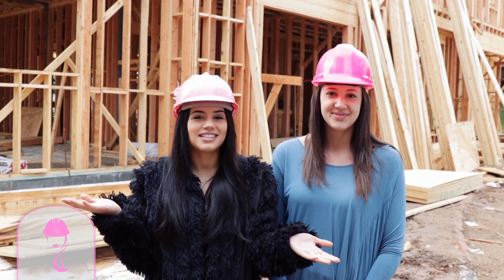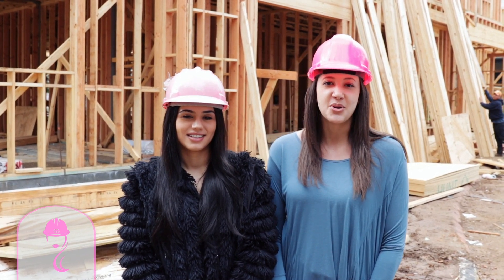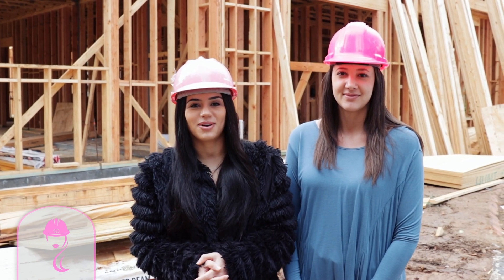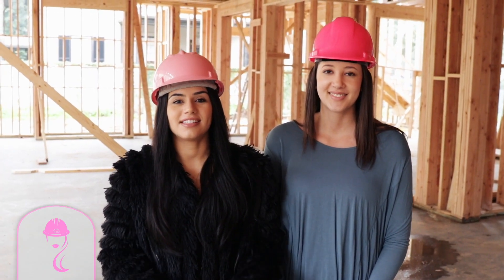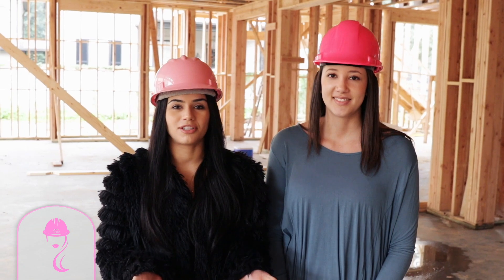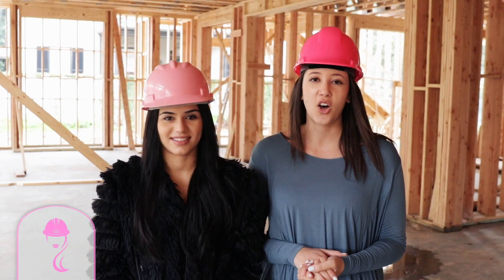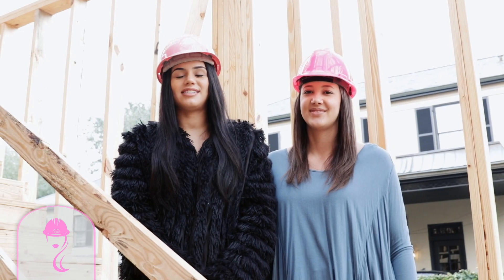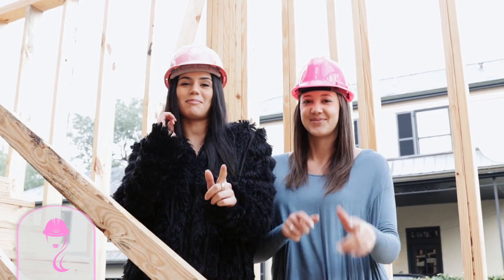Hard Hat Highlights with The St. James New Construction Project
This week the ladies of HardHatHighlights take you through the building process of The St. James, our latest project in River Oaks. Visit alrossluxuryhomes.com to learn more about this home. 🏡